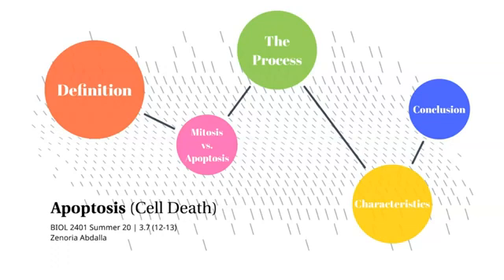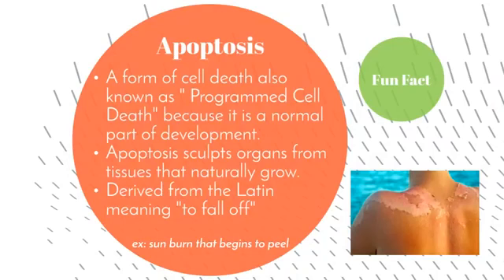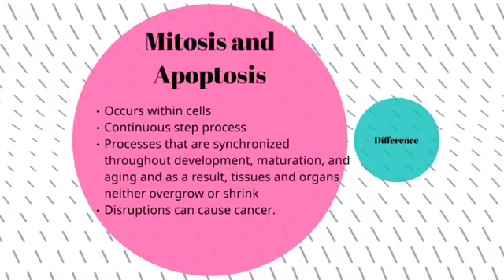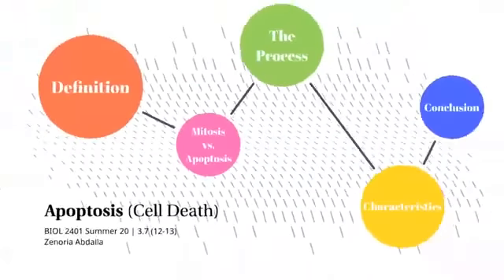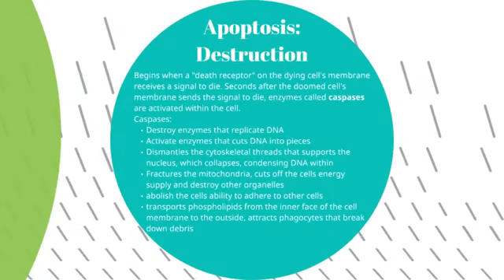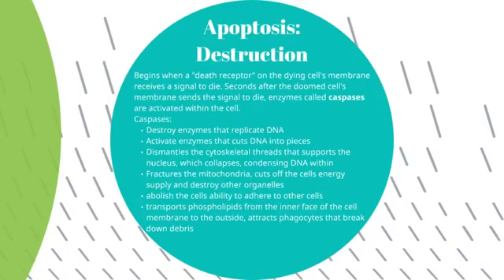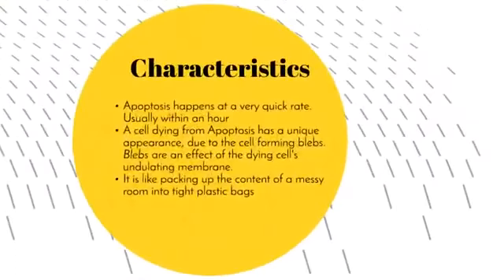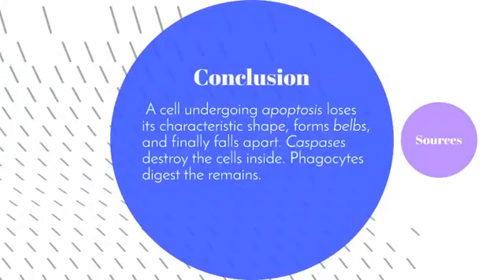Chapter 3. Programmed Cell Death (Apoptosis)